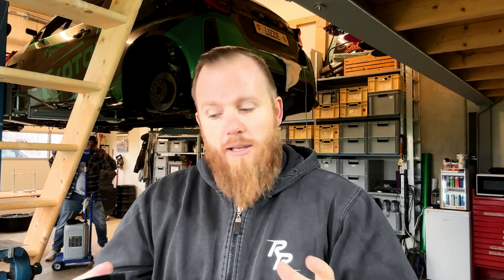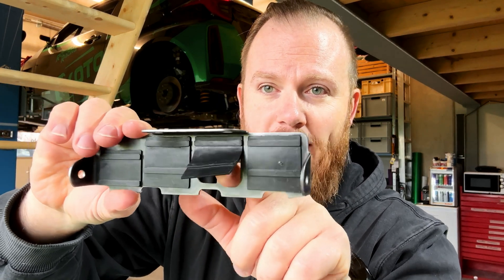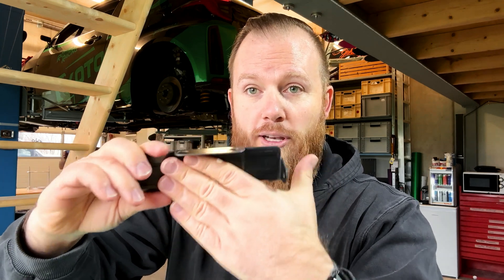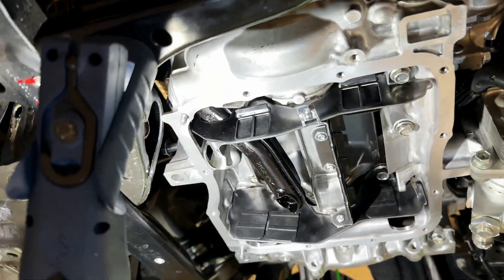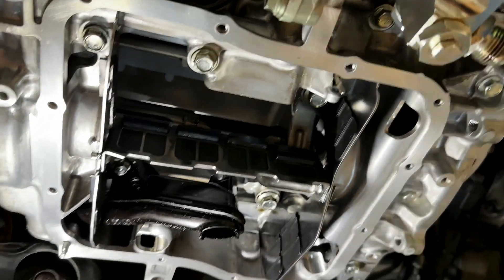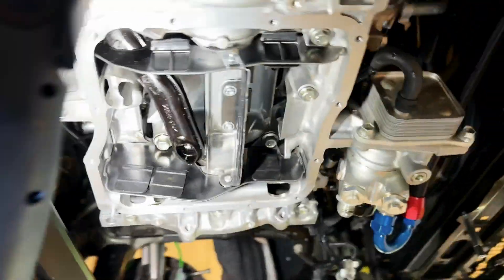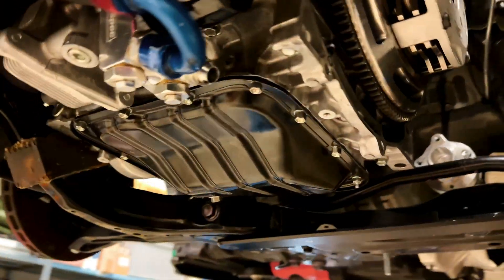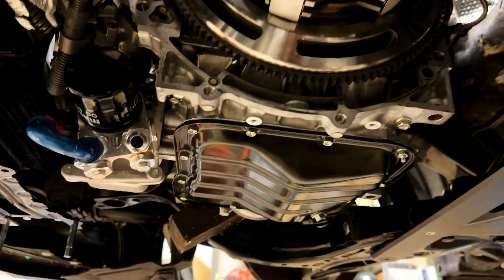Toyota GR Yaris - Baffled Oil Sump - or how to save your engine from oil pressure drop.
In this Video, i'm gonna show you the baffled oil sump we're using for 2024 and how that might save your engine from oil starvation or oil pressure loss.

Infos, Questions, Inquiries or want to order some parts?

Our Partners